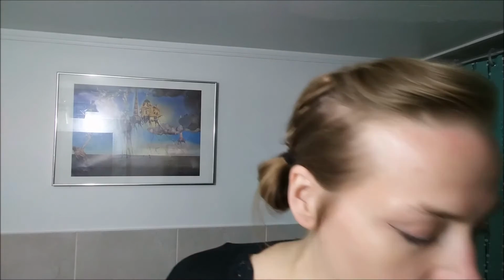Plant Based Products - Review of common cruelty free cosmetic produtcs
To follow-up on old product reviews I recap how I'm liking some vegan and cruelty-free bathroom cosmetics and products. I talk about toothpaste as well as body and face cream. I tell a quick and easy way to check if a product is cruelty free.